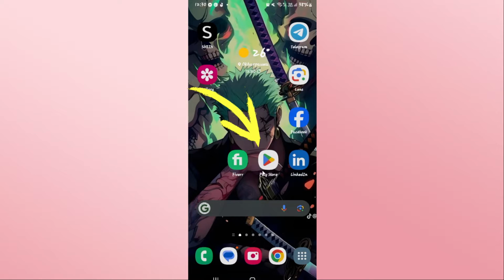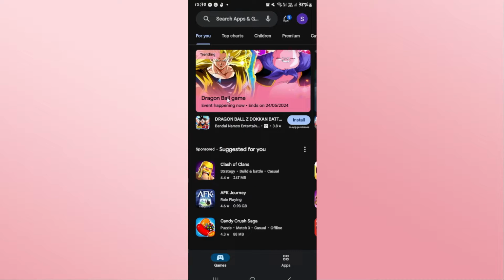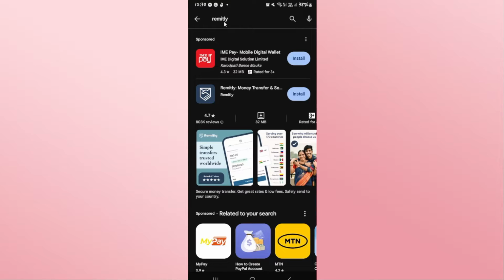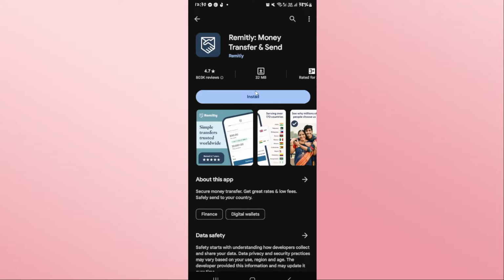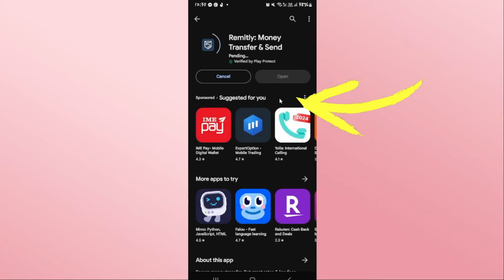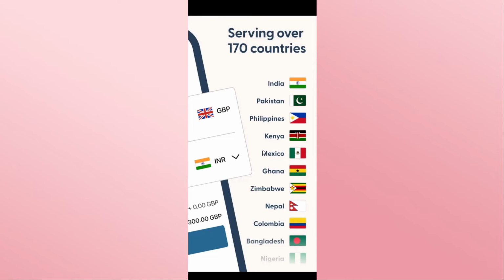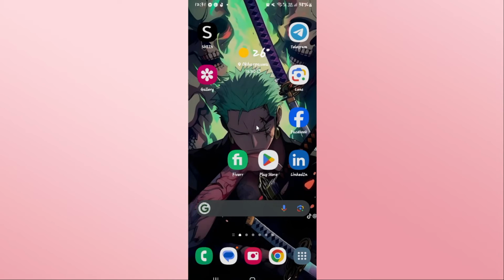Download Remitly App on Android: How to Install Remitly App on Your Android Device? 2024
Ready to send money overseas with ease? Join us in this tutorial as we walk you through the simple steps to download the Remitly app on your Android device. Whether you're a seasoned user or new to the platform, having the Remitly app on your mobile device allows you to send money quickly and securely to loved ones around the world.